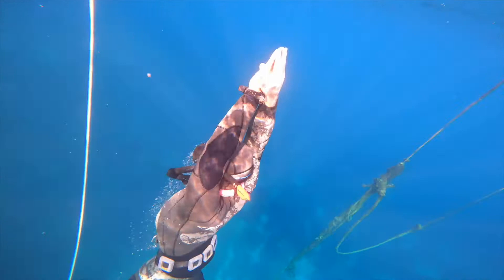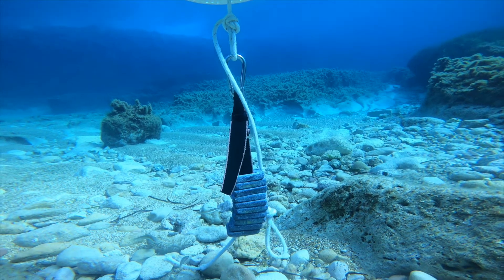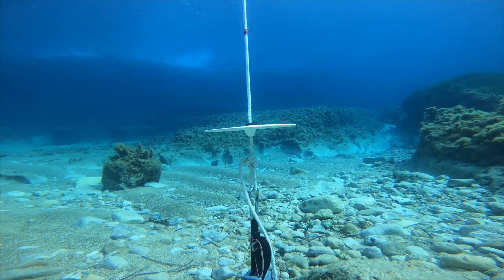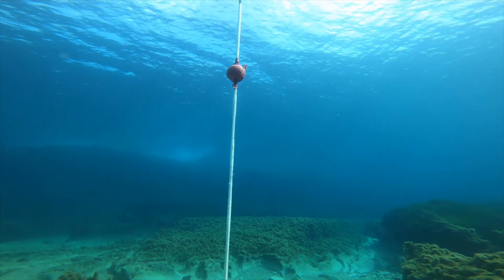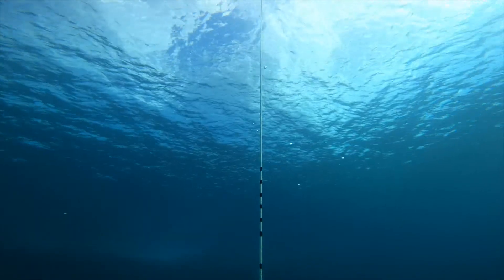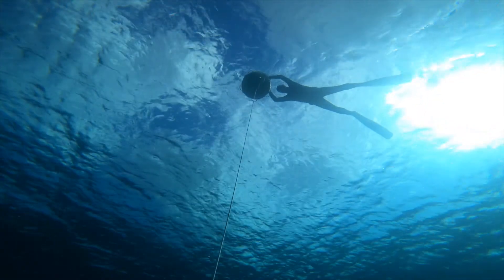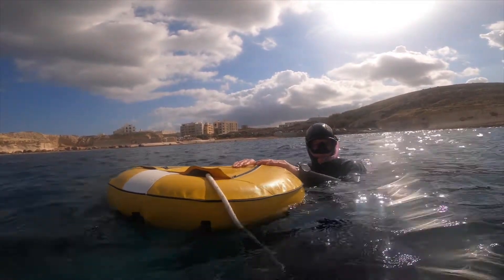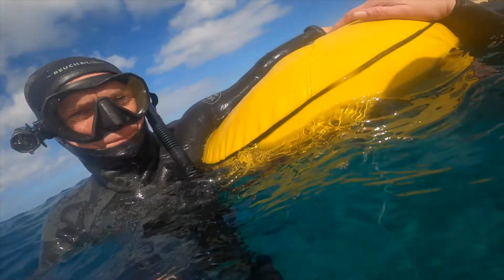How to set up a freedive bouy. What does it look like under water.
An underwater view and commentary on how to set a buoy for freediving.
By Jesper Stechmann, Innerdive and Preben Kaeseler from UnderTheSurface.pro